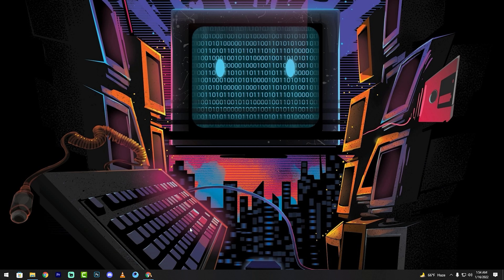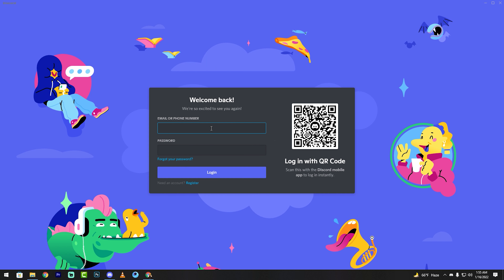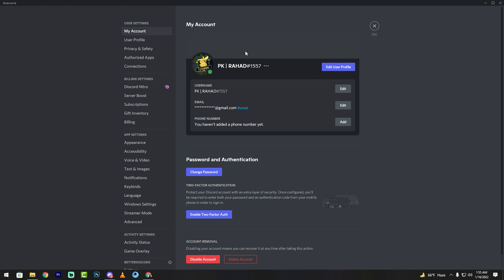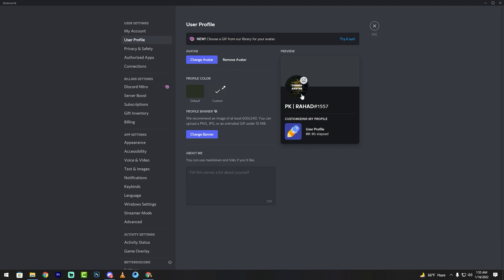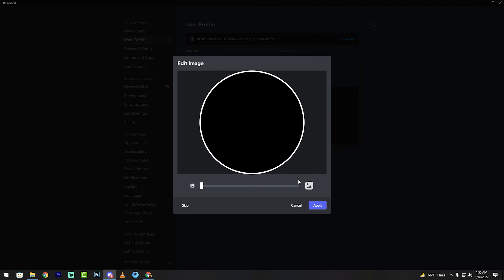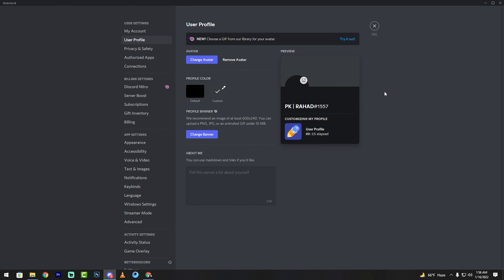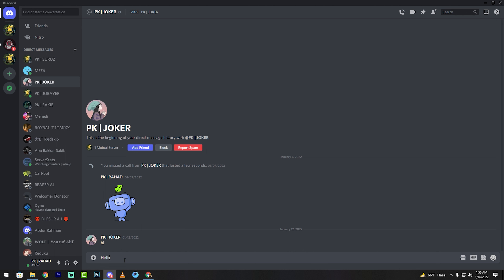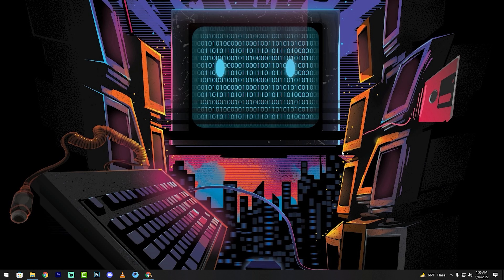how to invisible profile picture on discord account | invisible discord account 2022 | F HOQUE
Hello Friends,
In this video you will find that how to invisible profile picture on discord account. Friends sometimes we want to invisible our profile picture on discord on that case easily you can make the settings by watching my video.

From
F HOQUE.